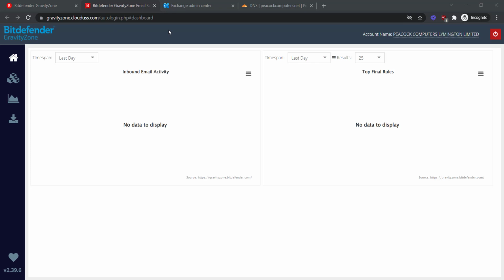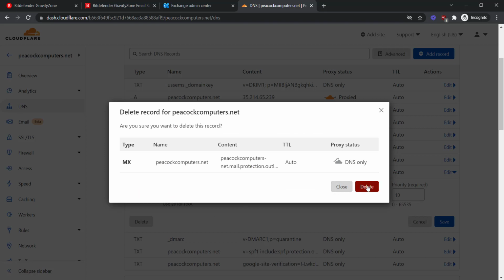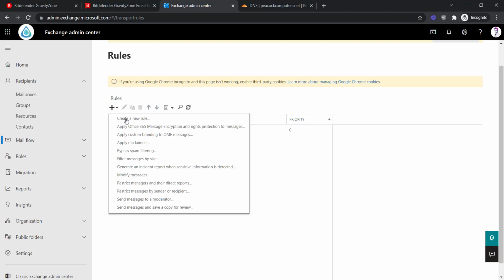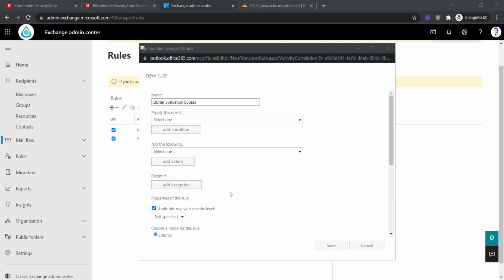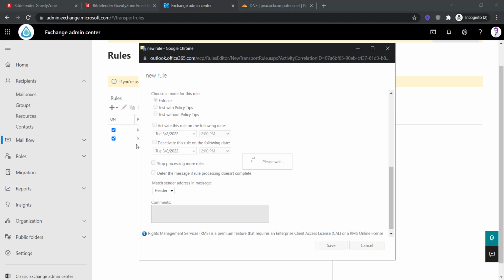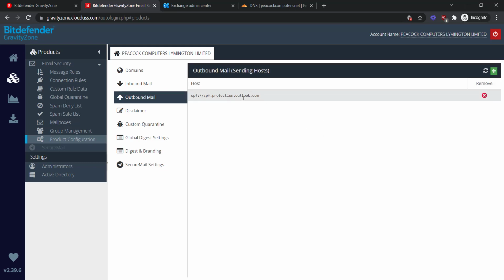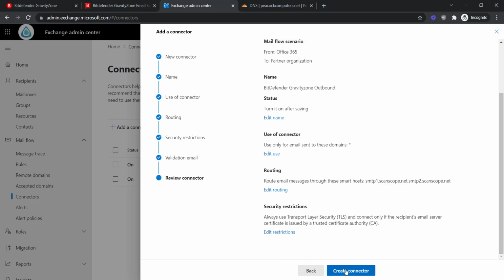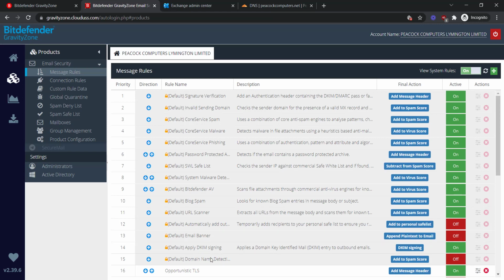BitDefender GravityZone setup with Office365